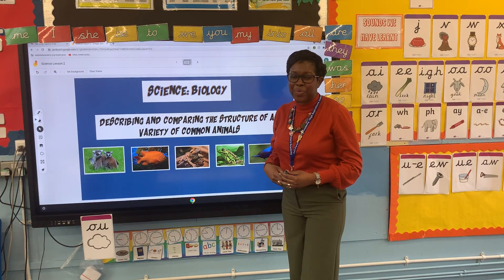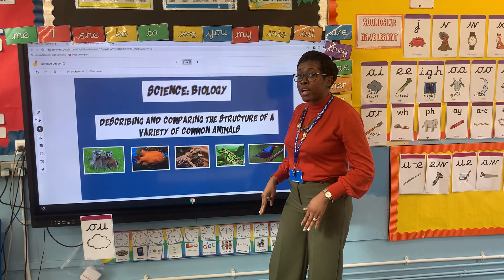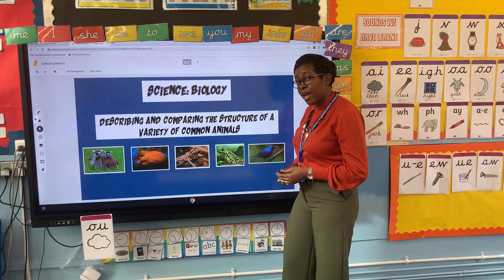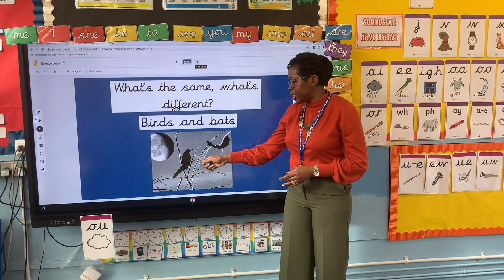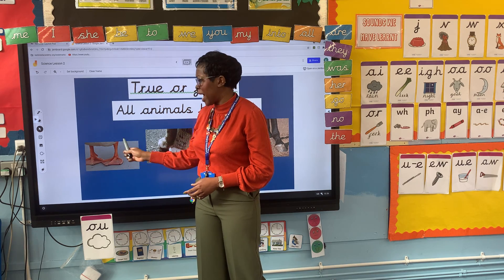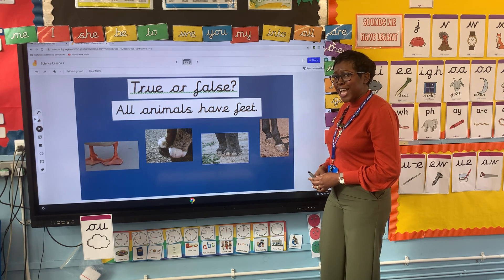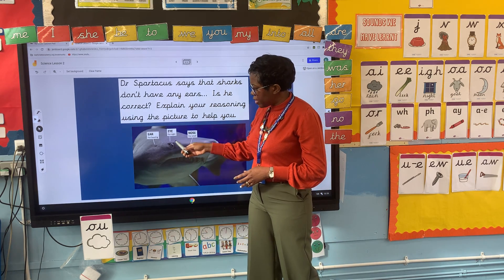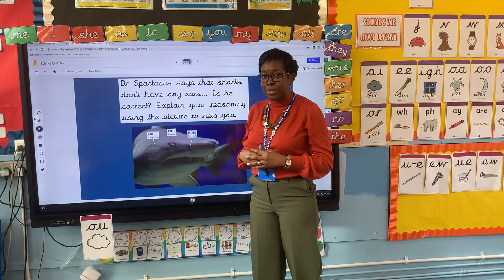Lea Forest Primary Academy - Year 1 23022021